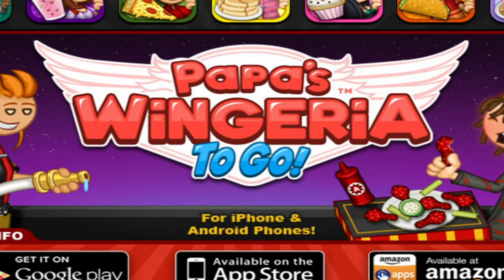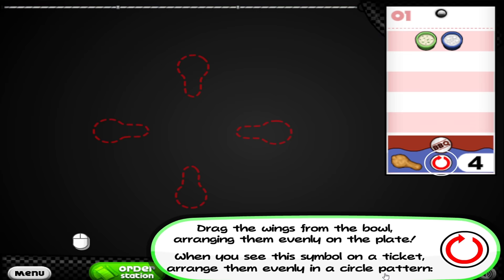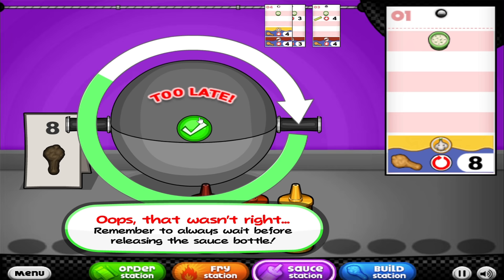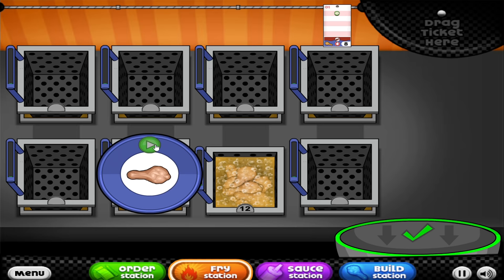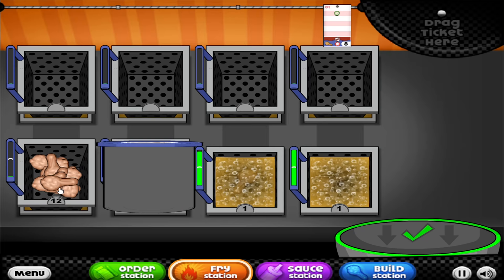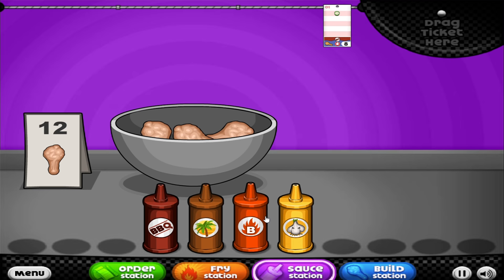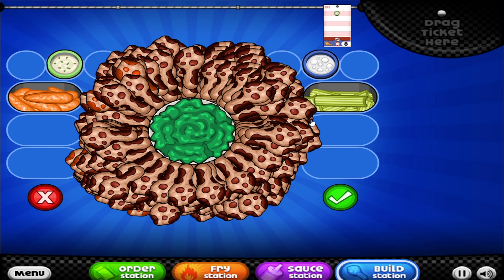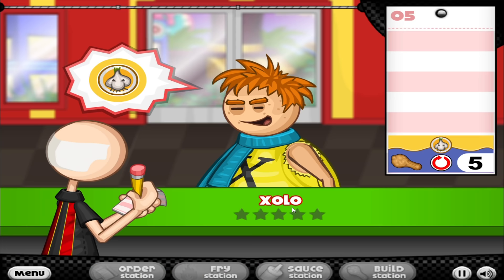i figured out how to play papa's games in 2021 and gave greg 1,200 chicken wings on papa's wingeria